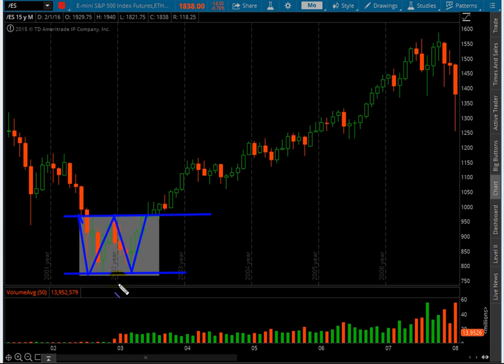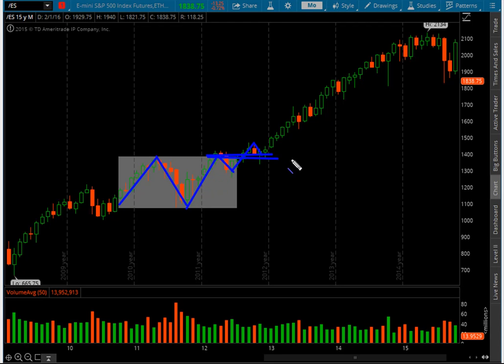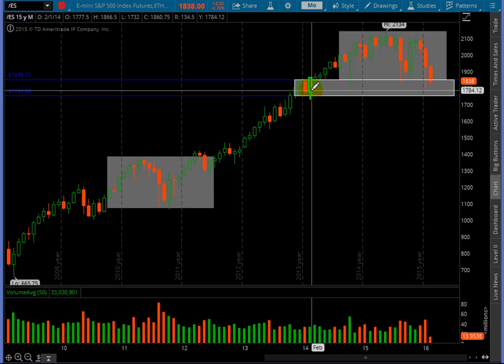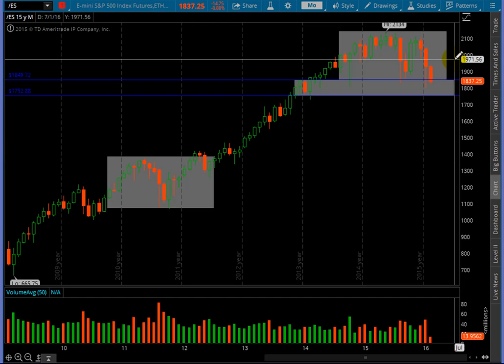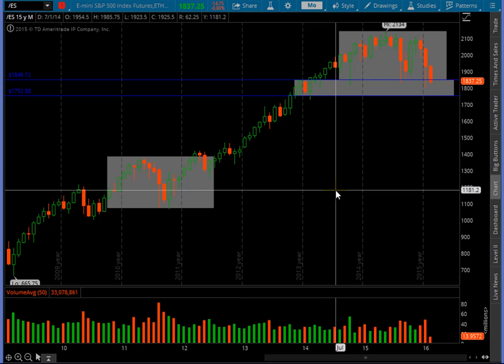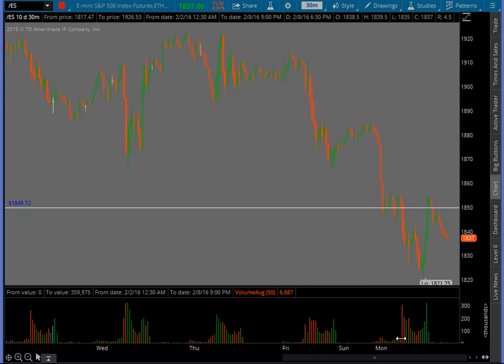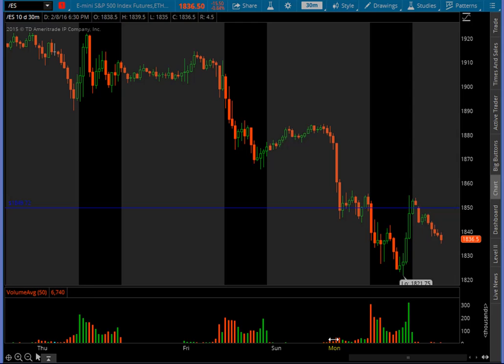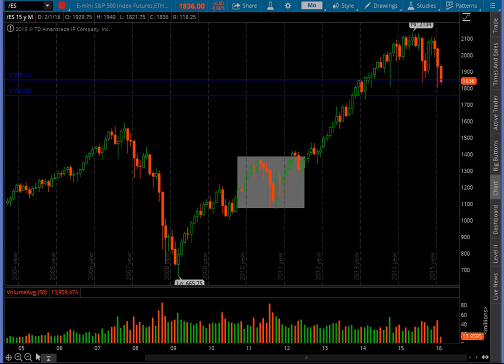SPY paid analysis that all need to watch for a road map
An analysis that I want you guys to watch. 401K/Mutual Fund/Long Term investors SHOULD view this video to get some understanding in this easy to understand analysis. Even if you have no clue about the charts. I keep it simple because simplicity works for the timeframe I am discussing. If anybody has better view to it, please feel free to add your knowledgeable input. I talk about how understanding support/resistance relationship is so important. Compare my Free analysis with what you are paying at your service provider. Btw, going solar has been great.. check out the recent production on daily basis. (Click HD to view in better quality). 18 mins. Share away...